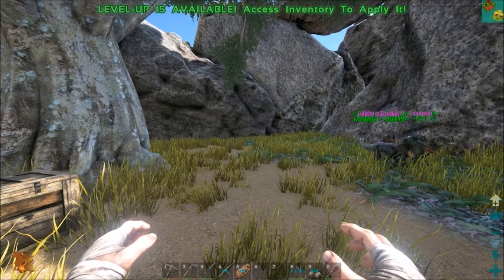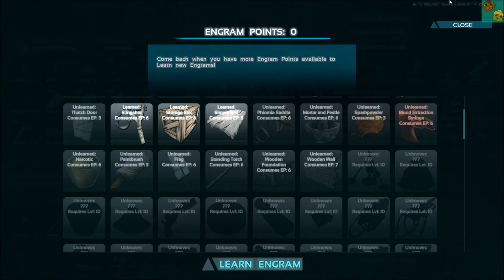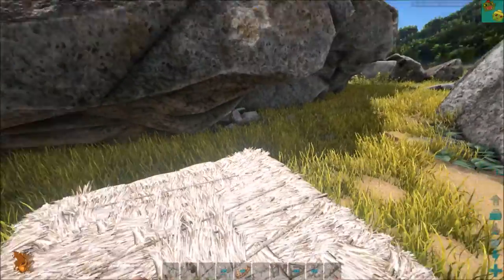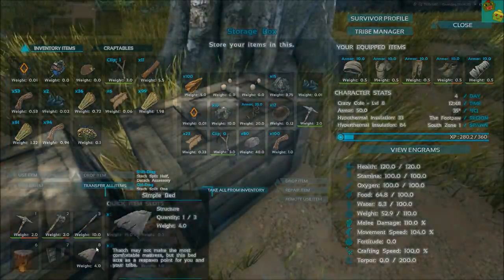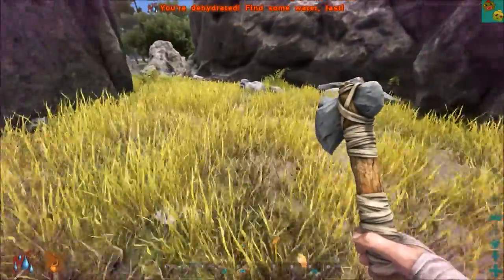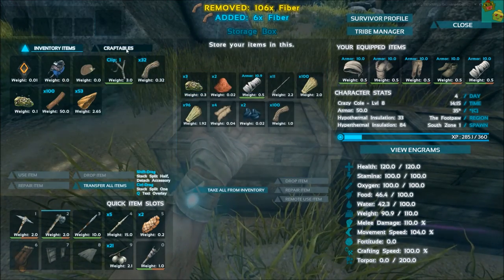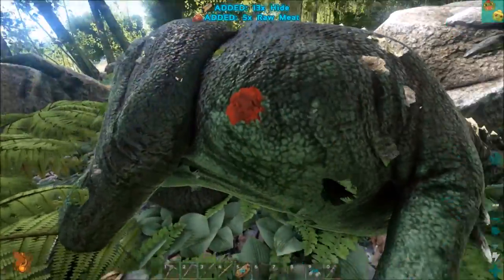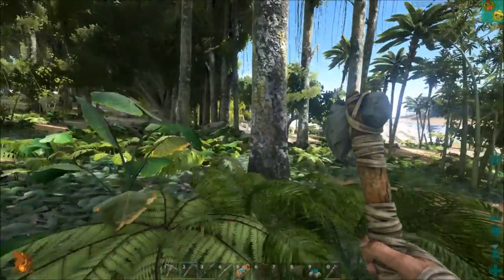Ark: Survival Evolved (Solo) Part 4 Building A Shack